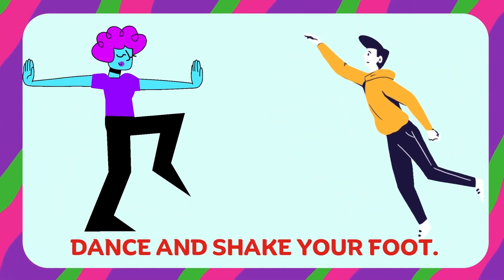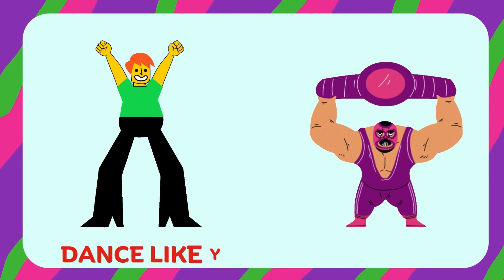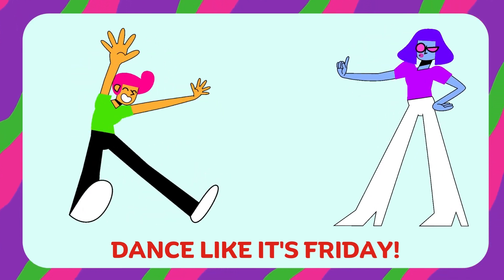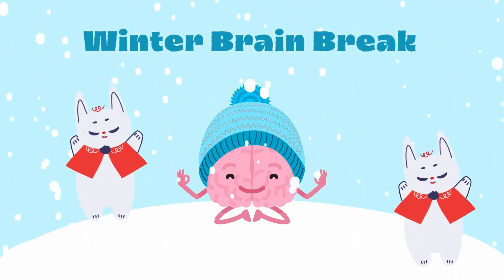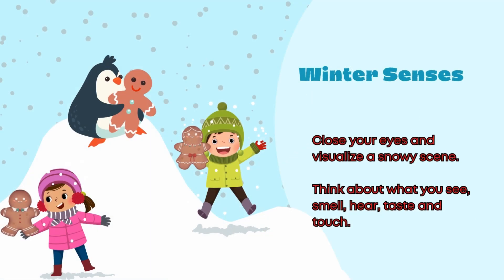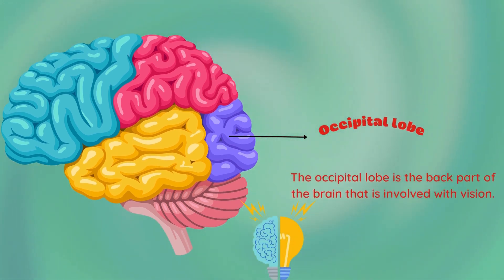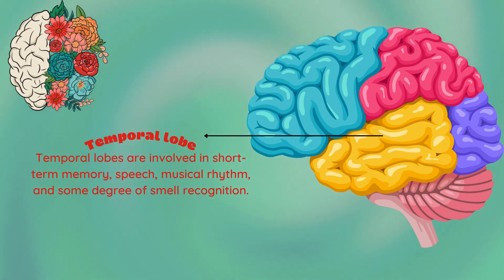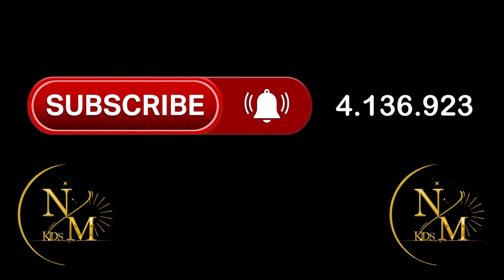"Dance, Shake, and Learn: Winter Brain Break Adventure with NM Kids Channel! 🕺❄️🧠"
Cartoon Network - Cartoon Network is a TV channel that is full of exciting and entertaining cartoons for kids of all ages. From classic shows like Tom and Jerry to newer favorites like Adventure Time, Cartoon Network has something for everyone.

Disney Channel - Disney Channel is a TV channel that features a wide variety of shows and movies for kids and families. From animated favorites like Mickey Mouse and Friends to live-action series like High School Musical and Descendants, there's always something fun and entertaining to watch.

Nickelodeon: Nickelodeon is a TV channel that offers a mix of animated and live-action shows for kids. From popular cartoons like SpongeBob SquarePants and The Loud House to fun game shows like Double Dare and The Crystal Maze, there's always something new and exciting to watch.

PBS Kids - PBS Kids is a TV channel that offers educational and informative programming for children. From shows like Sesame Street and Daniel Tiger's Neighborhood to documentaries and science programs, PBS Kids is a great way for kids to learn and have fun at the same time.

Boomerang - Boomerang is a TV channel that offers classic cartoons from the 60s, 70s, and 80s. From classic Hanna-Barbera cartoons like The Flintstones and Scooby-Doo to Looney Tunes and Tom and Jerry, Boomerang is a great way to introduce kids to the cartoons of the past.
"Embark on a magical Winter Brain Break adventure with NM Kids Channel! 🌟 Join us as we dance, shake, and let our imaginations run wild in a whimsical world of disco beats and snowy wonders. From grooving like animals to mastering robot moves, our lively journey will not only ignite joy but also rejuvenate young minds.

After the dance floor extravaganza, we delve into a Winter Brain Break with skiing and snowflake poses, stimulating our senses with a virtual snowy landscape. Explore the fascinating parts of the brain as we learn about their functions, setting the stage for both fun and educational content.

Thank you for joining the NM Kids Channel, where learning and laughter go hand in hand. 🎉❄️📚 NMKidsChannel WinterBrainBreak DanceAndLearn"
1. Winter Brain Break
2. Kids Dance Adventure
3. Educational Fun for Children
4. Disco Dance Party
5. Whimsical Winter Wonderland
6. Brain-Breaking Activities
7. Interactive Learning for Kids
8. Dance and Shake Exploration
9. NM Kids Channel
10. Educational Entertainment
11. Imaginative Winter Journey
12. Kids Disco Delight
13. Brain-break exercises
14. Winter Senses Experience
15. Kids Educational Dance
16. Snowy Adventure for Children
17. NM Kids Brain Boost
18. Dance Like Animals
19. Learning Through Movement
20. Fun with Brain Breaks